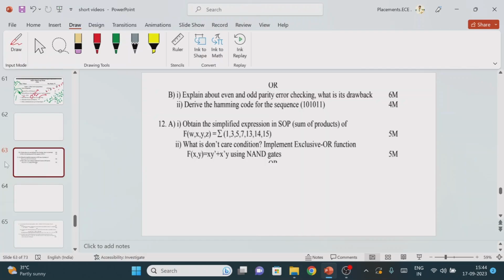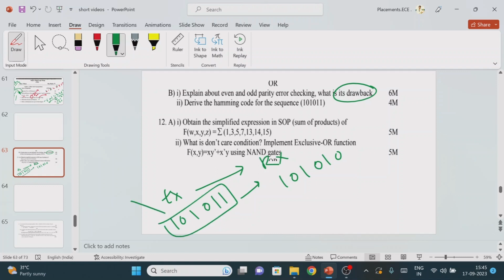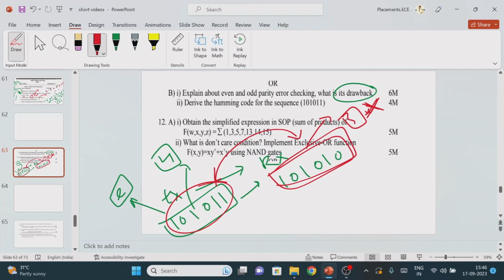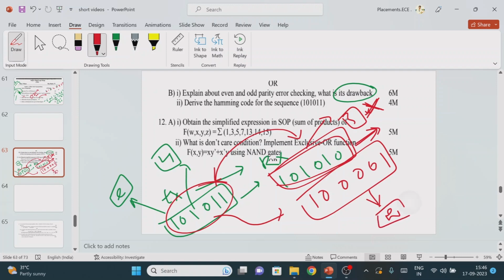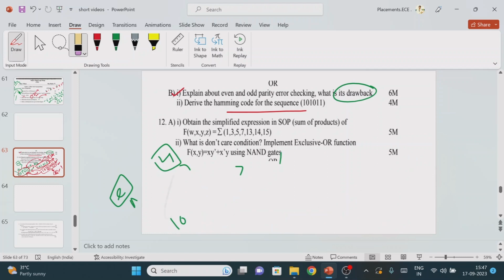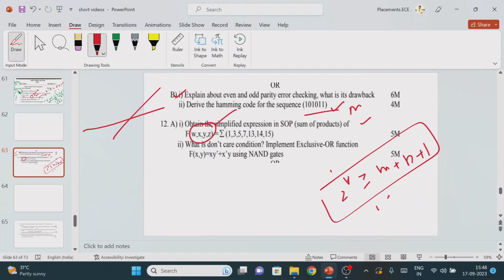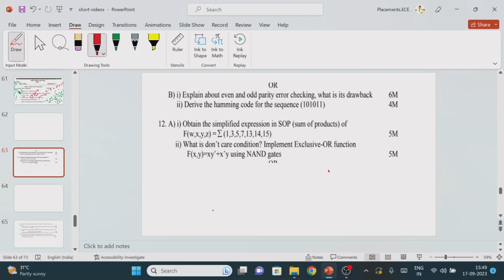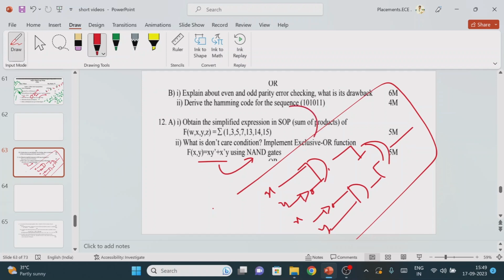5.MID 1 DLD Previous Year Papers revision class on Most Important topics